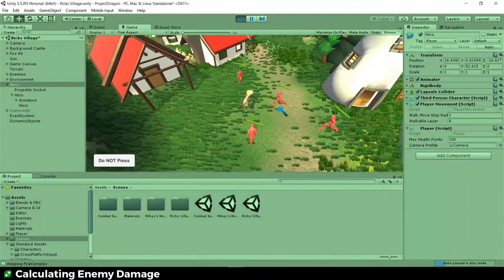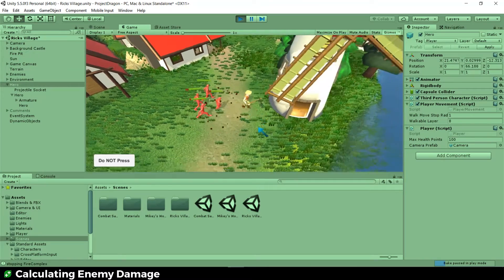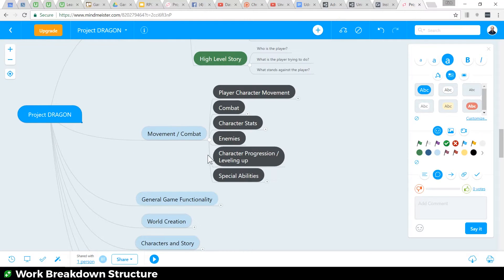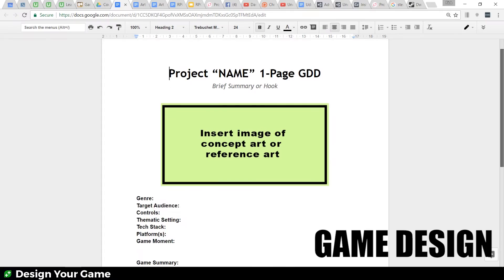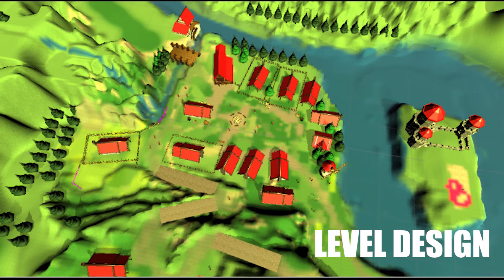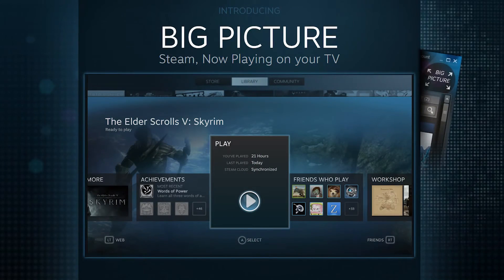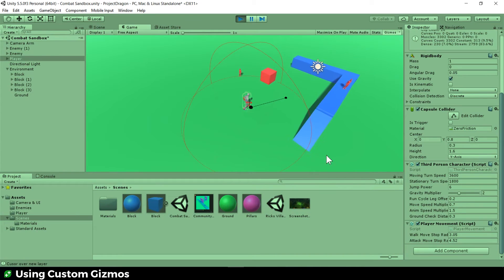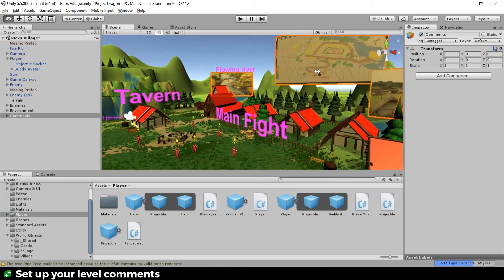Why You Should Take The Unity RPG Course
+ What this course is all about
+ Why you would take this course
+ What you need to get started
+ What games you will build

(Unique Video Reference: 1_CM_RPG)